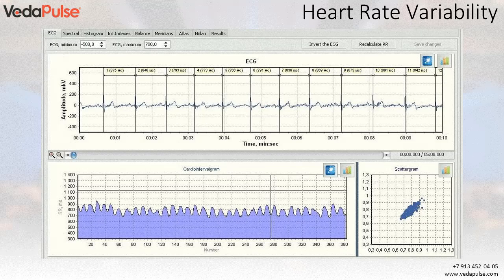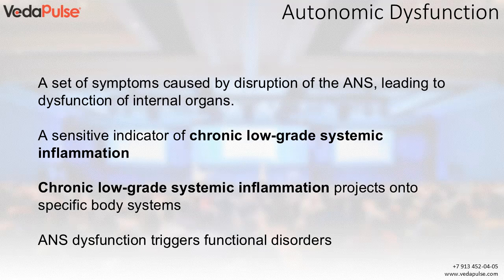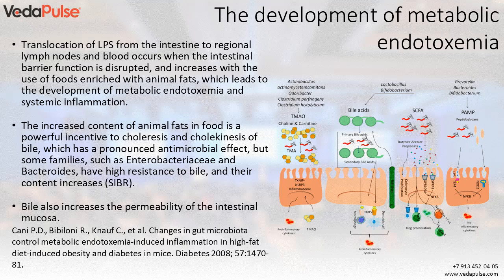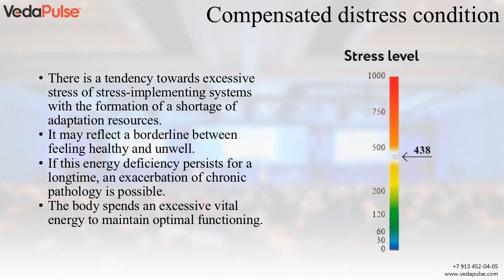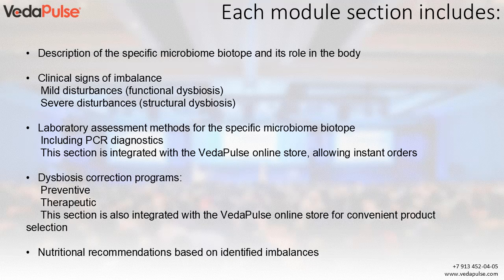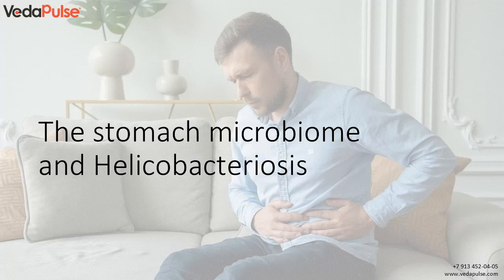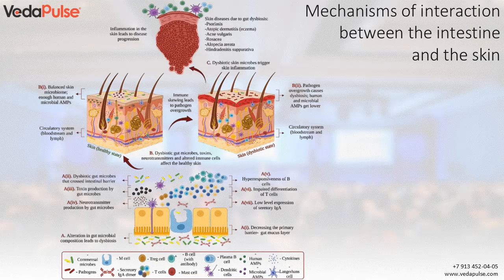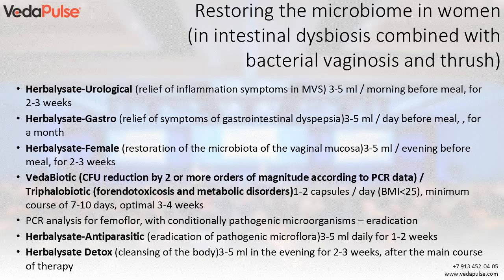Overview of the "Microbiome" software module